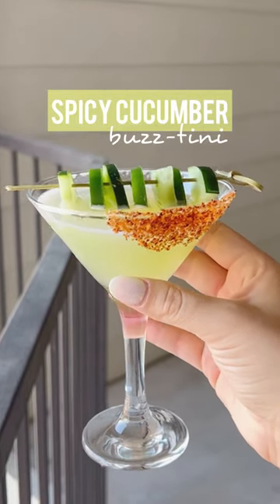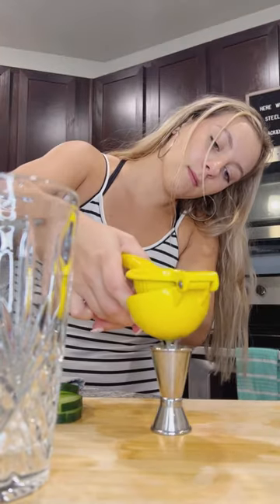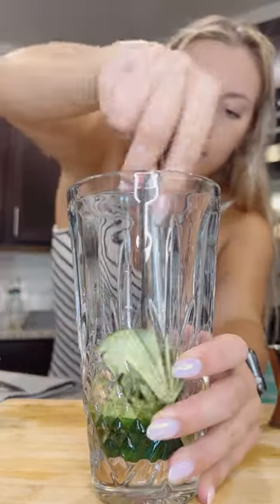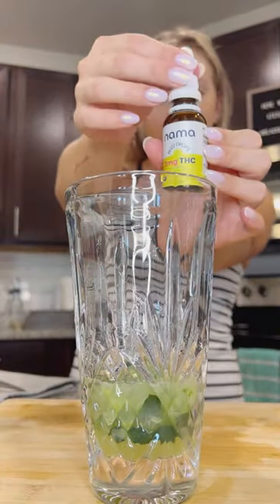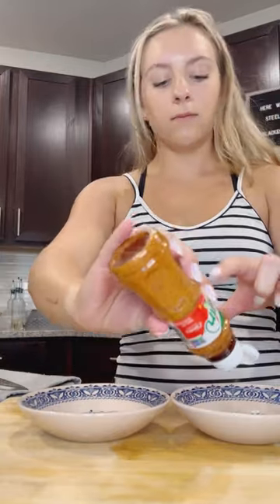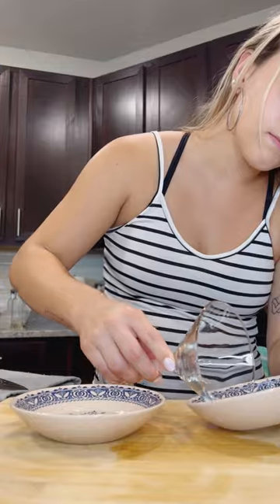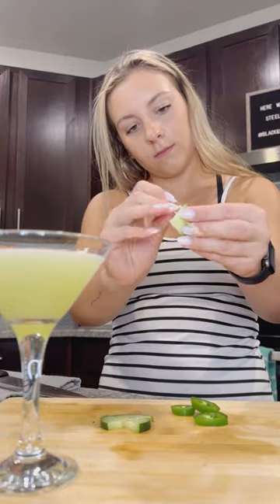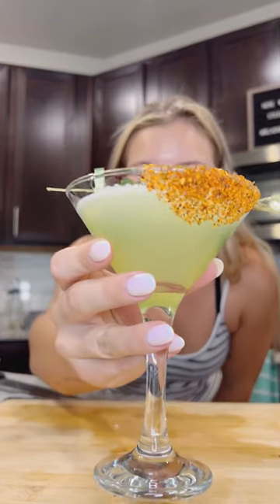Spicy Cucumber Buzztini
Spicing up the weekend with a cool and flavorful spicy cucumber buzztini! Just slice some fresh cucumbers, squeeze in some lime juice, add jalapeno simple syrup, and finish with a Tajin rim. Enjoy!